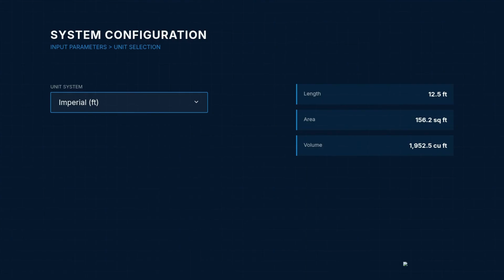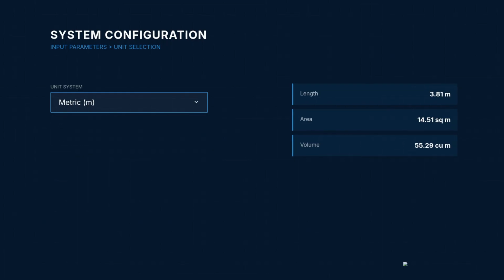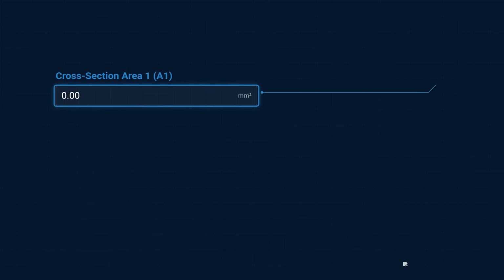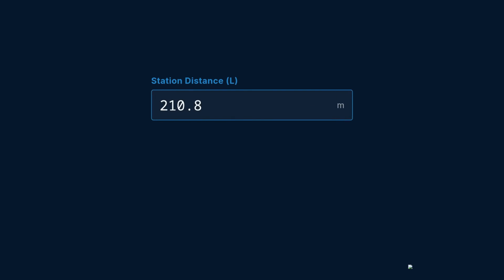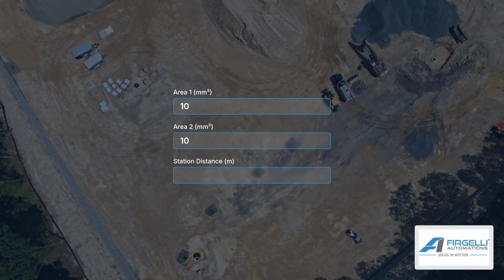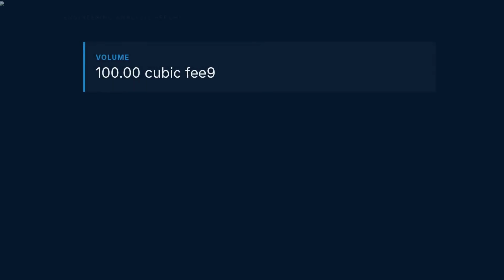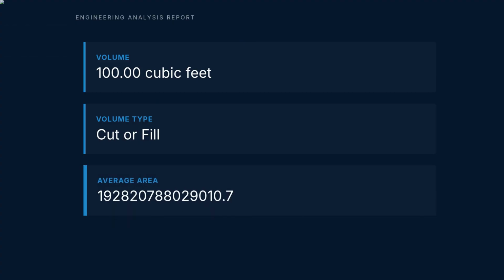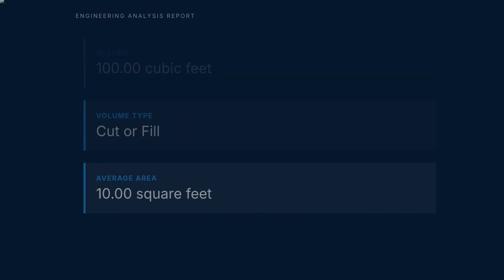Cut and Fill Volume Calculator — How to Use It | Engineering Tool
How to use the Cut and Fill Volume Calculator — an interactive engineering tool for engineering calculators problems.

The Cut and Fill Volume Calculator determines earthwork volumes between two cross-sectional areas using the average end area method.

Let's walk through the inputs. First, we have a Unit System dropdown where you can select either Imperial, showing feet, square feet, and cubic fe...